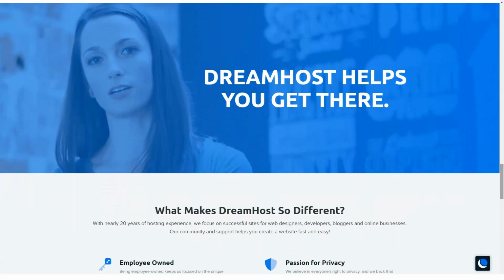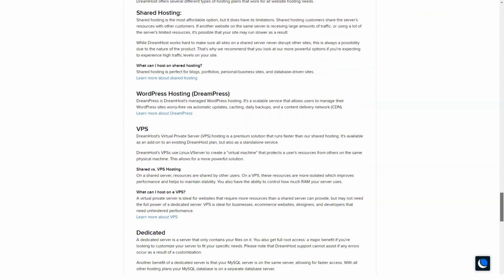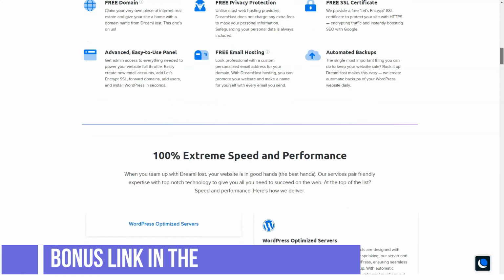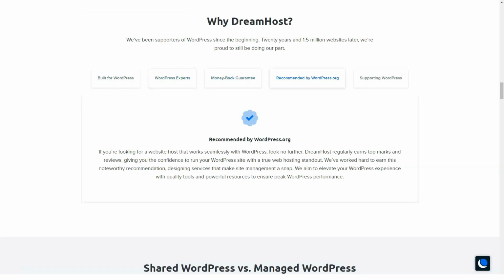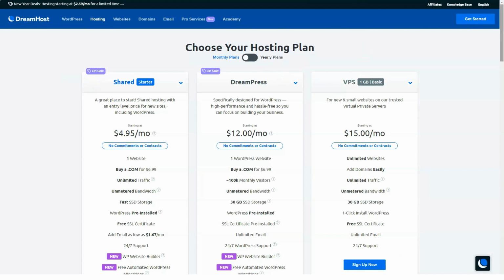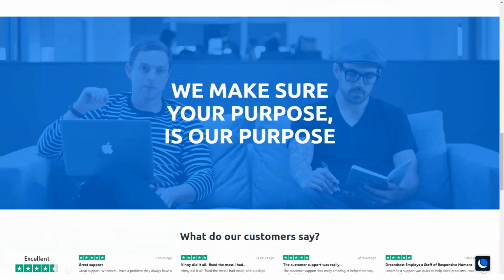Best Cheap Web Hosting Service 2021 🔥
Good evening, afternoon or morning for everyone. The service I'm going to review got its start in 1997 at a college dormitory. A group of four technology-loving friends came together to create open source technology that would help people and business owners better connect to the web.
Service left the dorm room and offices in San Diego today. Now it serves over 400,000 clients across 1.5 million sites. It’s great open source software, great customer service and flexible, reliable solutions.
best wordpress hosting 2021
wordpress hosting
best web hosting
best wordpress hosting 2020
best wordpress hosting provider
best managed wordpress hosting
best wordpress hosting for beginners
cheap web hosting
website hosting review
web hosting companies
best website hosting
web hosting
best web hosting companies
cheap wordpress hosting
best cheap web hosting
cheap hosting